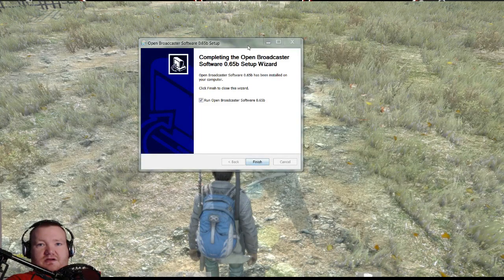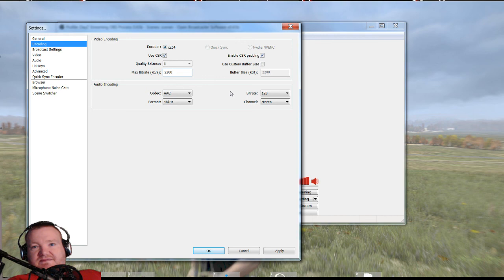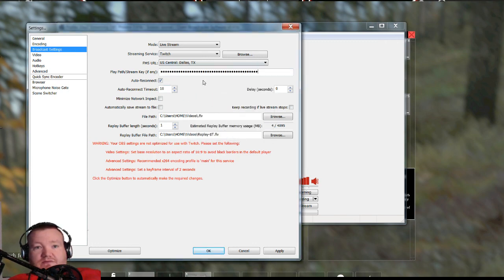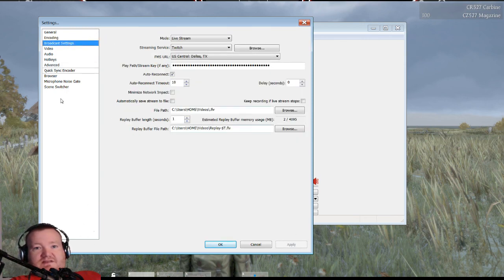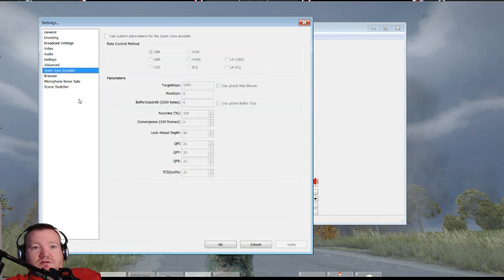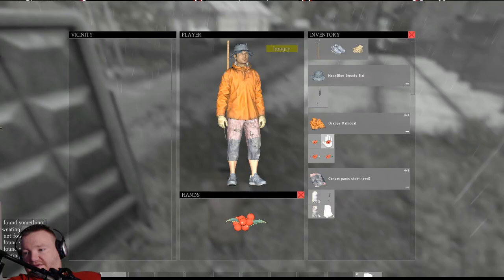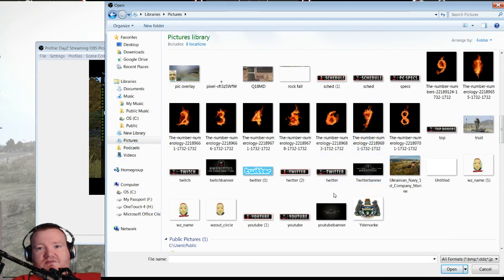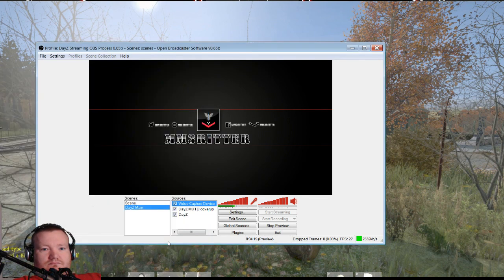OBS 0.65b and Setting Up to Capture DayZ Standalone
OBS 0.65b and Setting Up to Capture DayZ Standalone -- Watch live